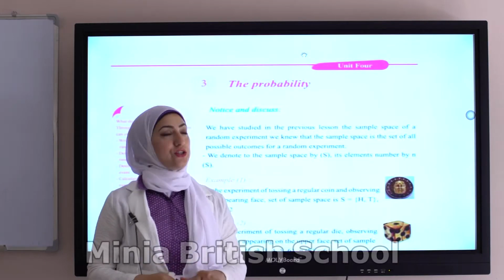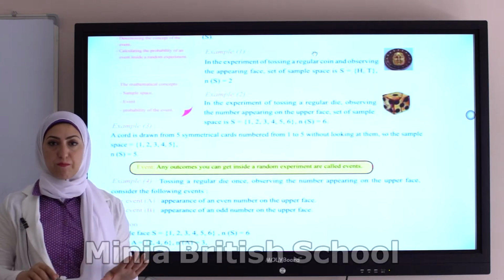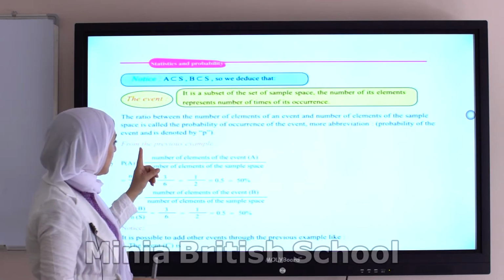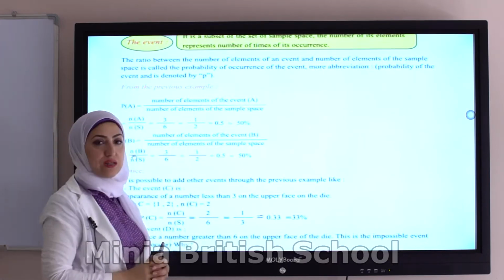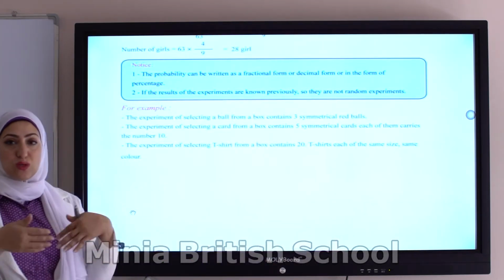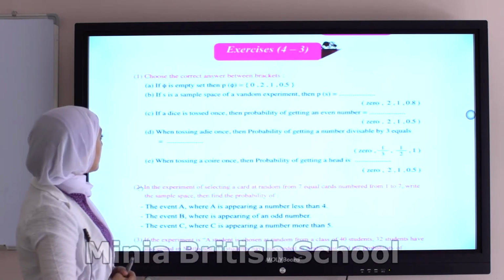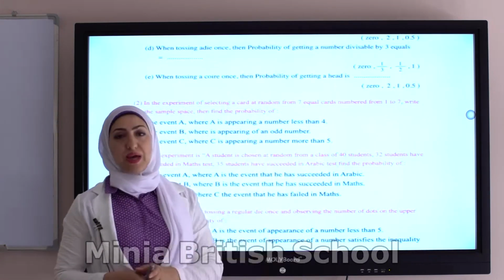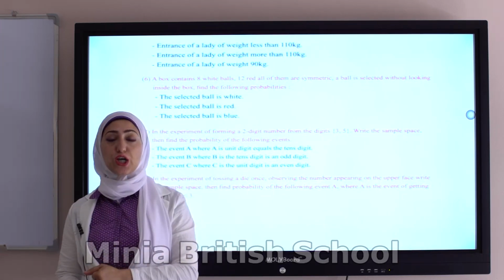MBS channel_Second term_GR 6-Math-Unit 4-The probability